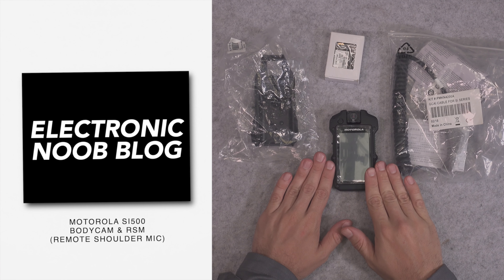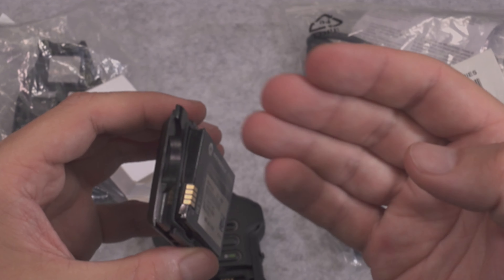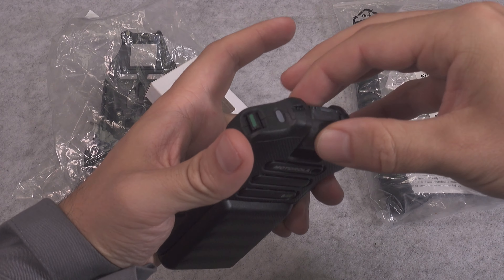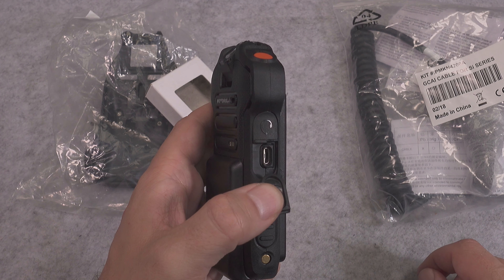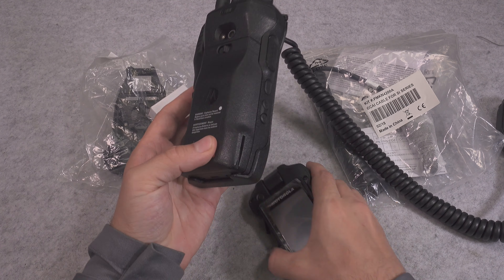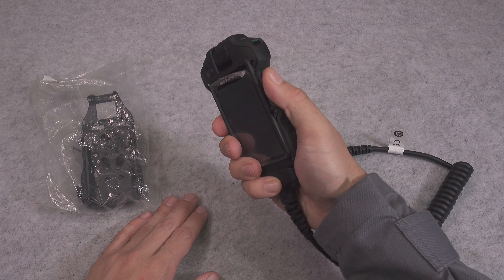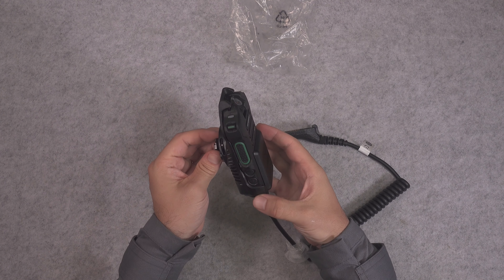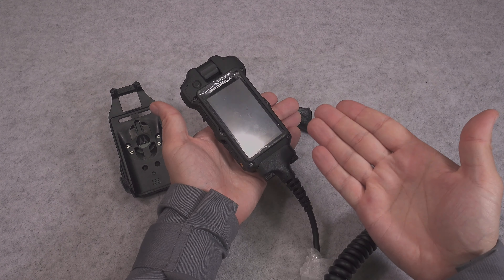Motorola SI500 - public safety bodycam & shoulder mic (RSM) in one device - visual compare to Ion